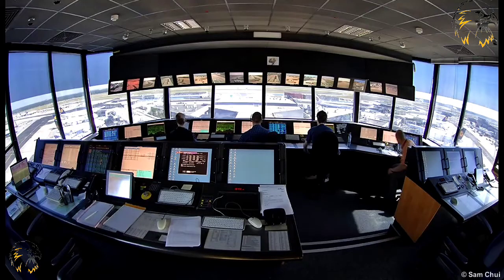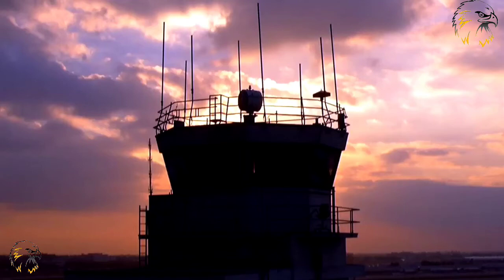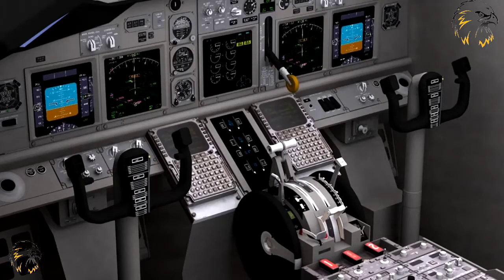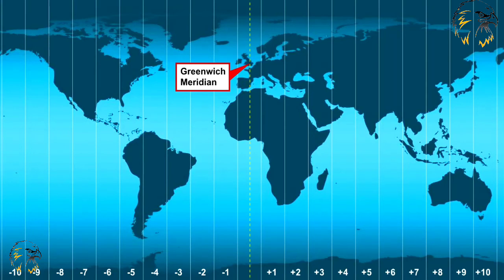057 AIR TRAFFIC SERVICES ATS COMMUNICATION | AIR LAW | AIR REGULATION | ATPL/CPL TRAINING | CBT